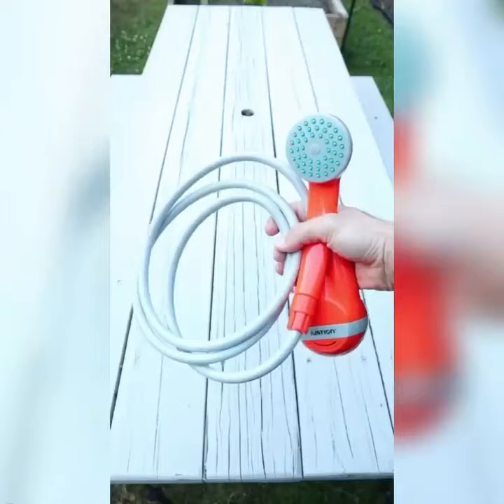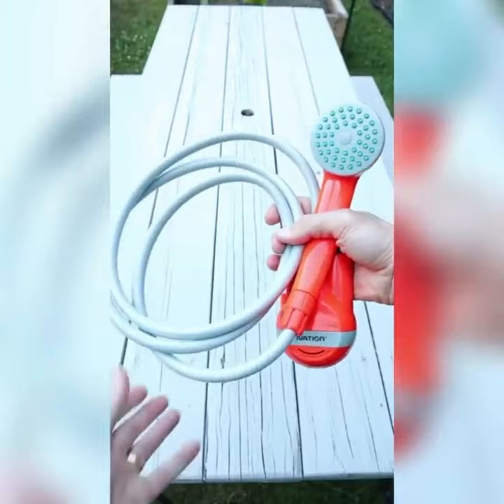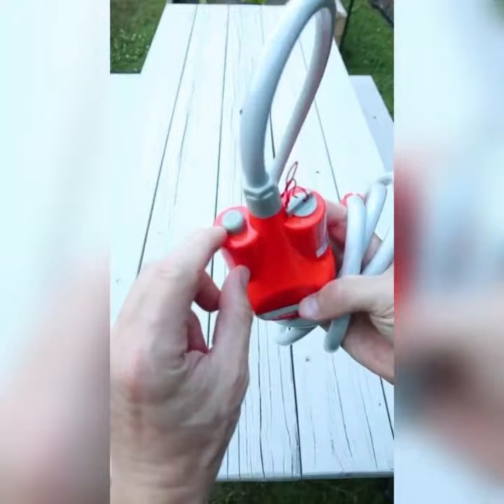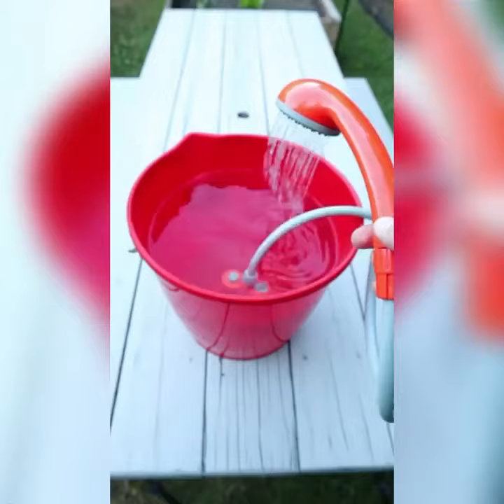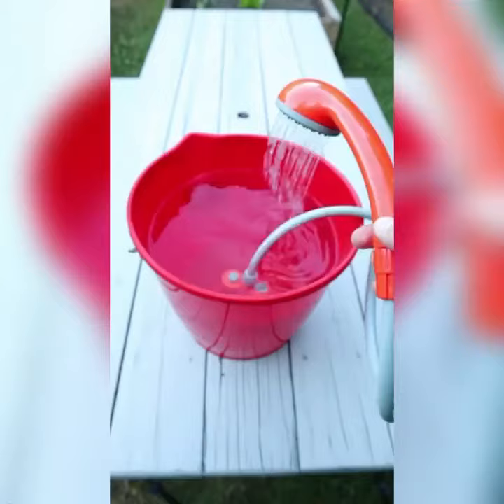Portable Shower Shower Anywhere You Want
Portable Shower Shower